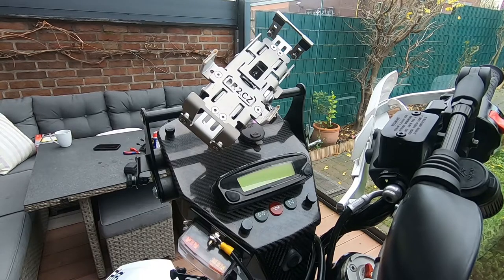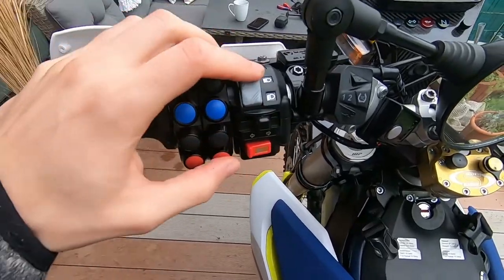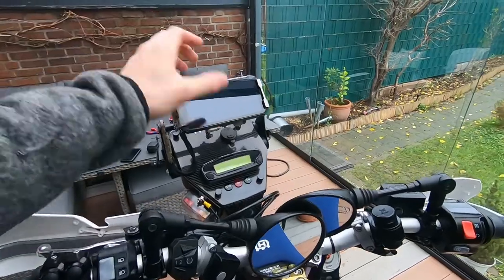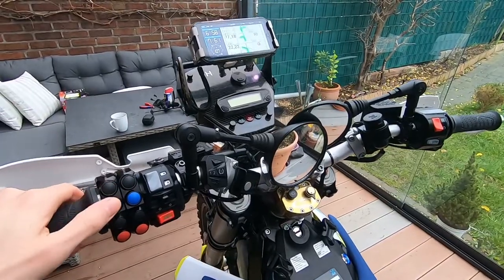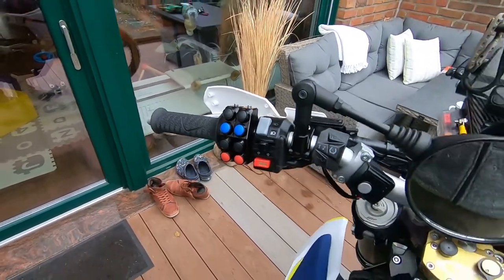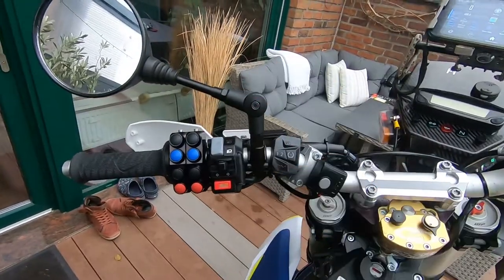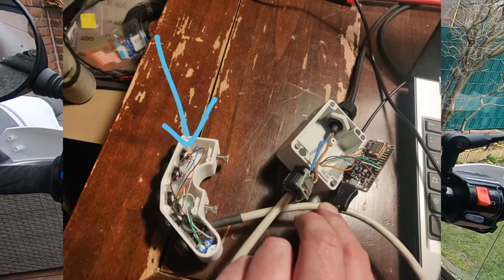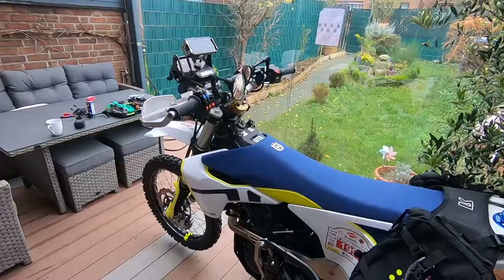Husqvarna 701 Navigation Part 3/3 (Controller, Carpe Iter)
Here is the third Part of my small Series about my Style of Navigation.